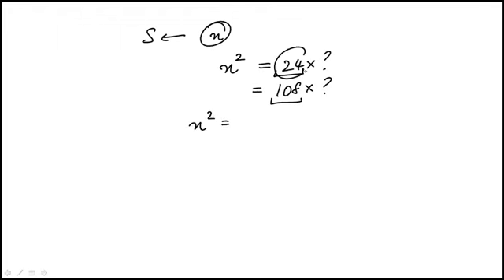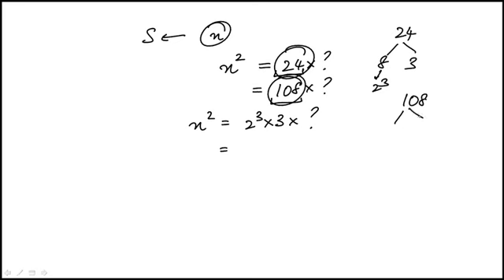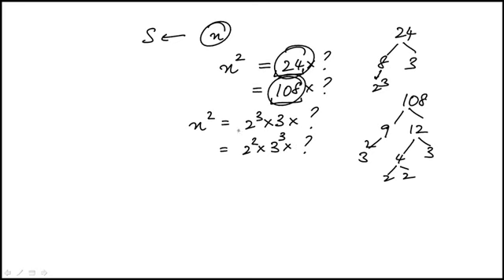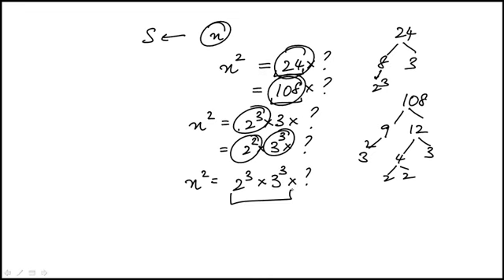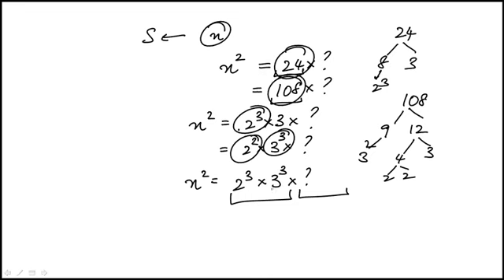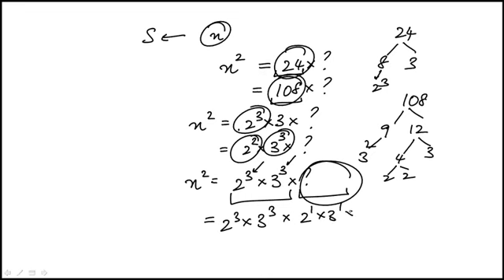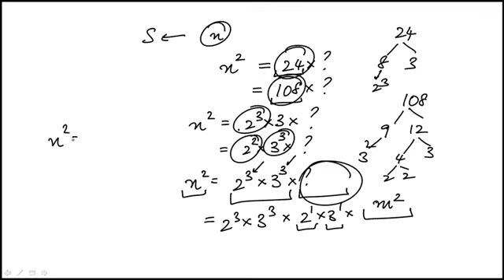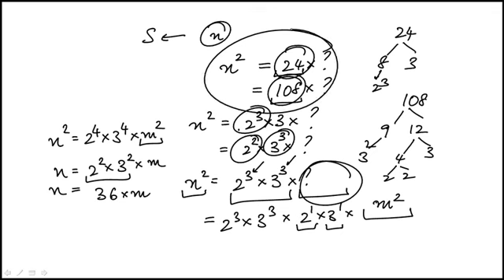Question 14 SET 3 Practice Questions Hard Official Guide GRE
SET 3 Practice Questions (Hard): Video explanations to all of the 15 practice questions (page 233) in the Official Guide to the GRE General Test 4th Edition